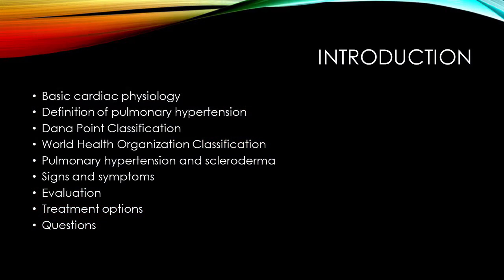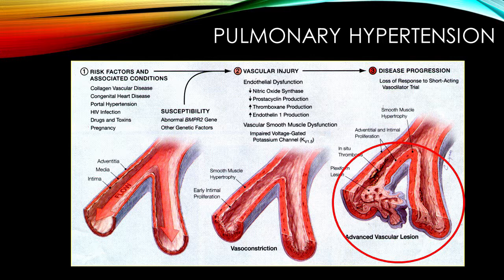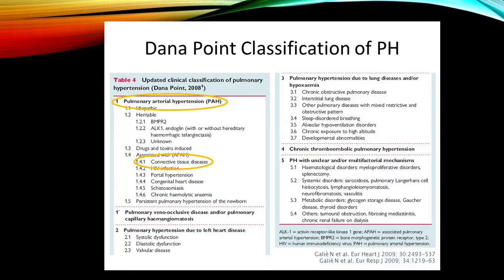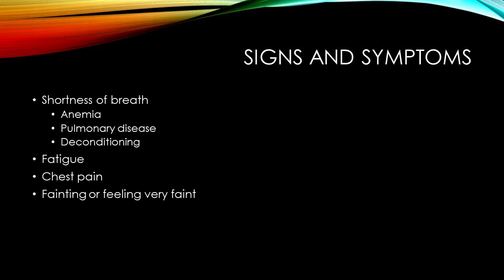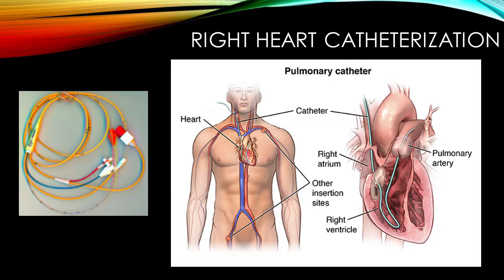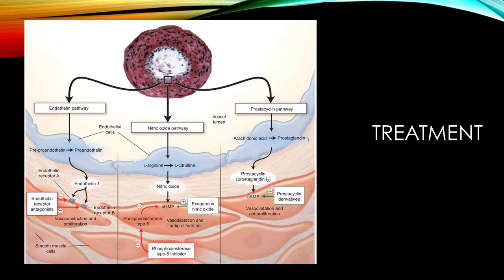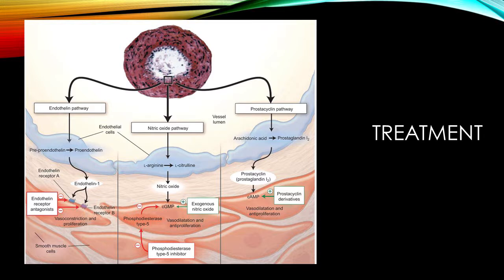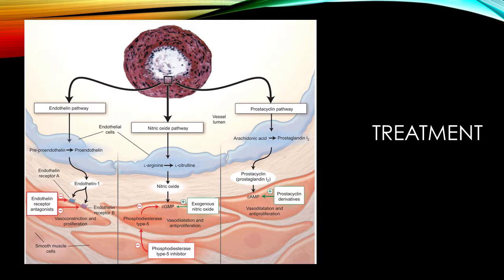Pulmonary Hypertension & Scleroderma - Dr. Lindsay Castle 03-03-2018